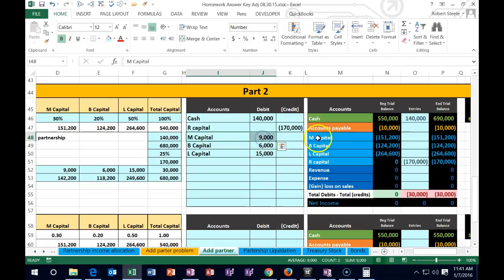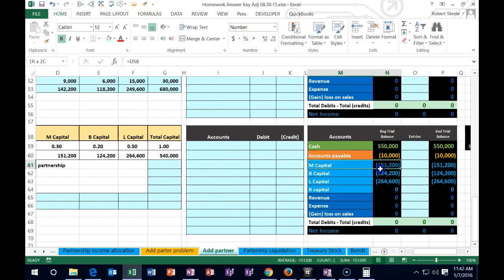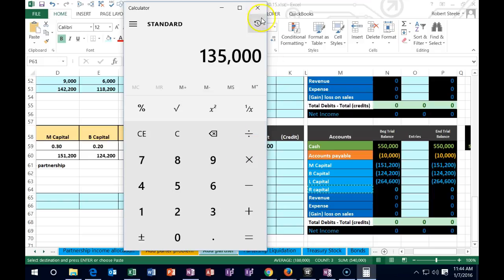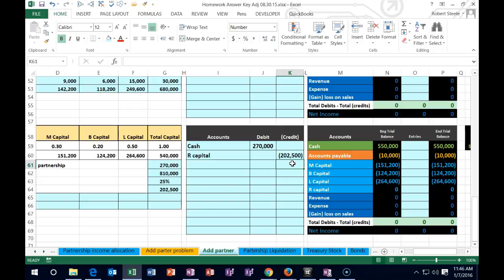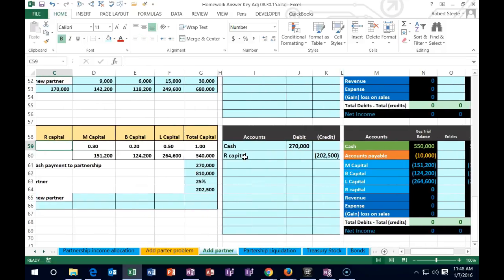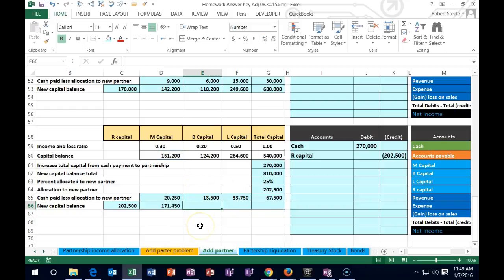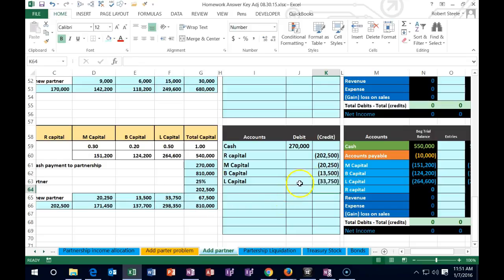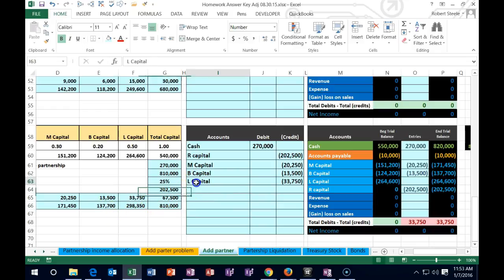1200.40 Add a partner to a partnership part 2,